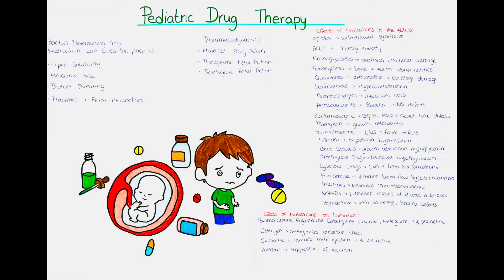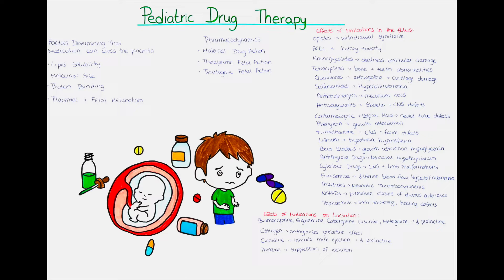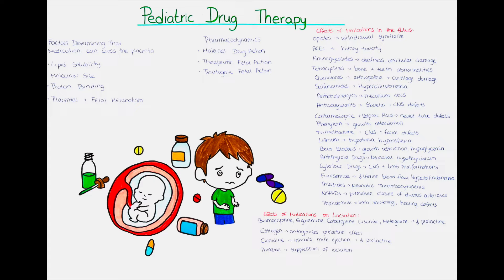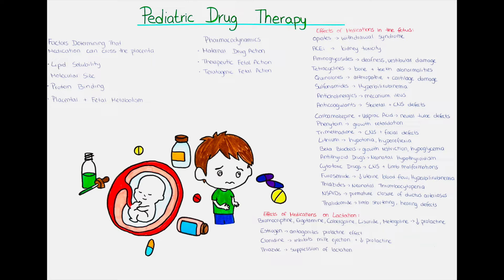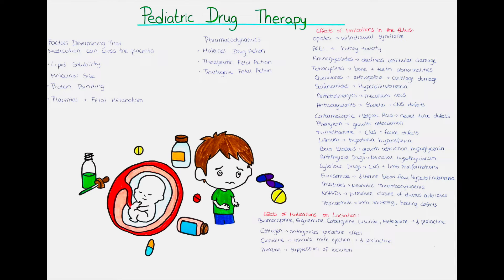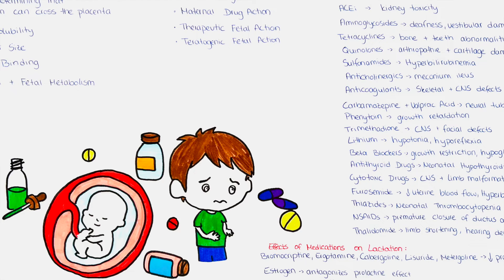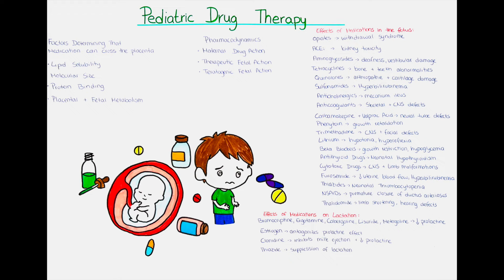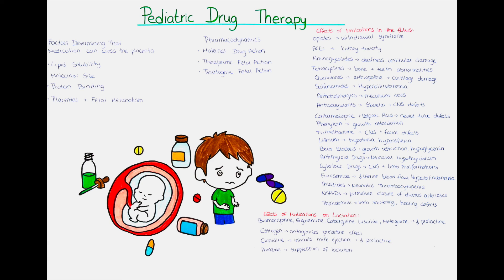Pediatric Pharmacology - Medications in Baby & Child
In this video we will talk about paediatric pharmacology.
We will discuss the pharmacokinetics and pharmacodynamics of medications used during pregnancy and breastfeeding, how different medications effect the child and how the metabolism of drugs in children is different from adults.